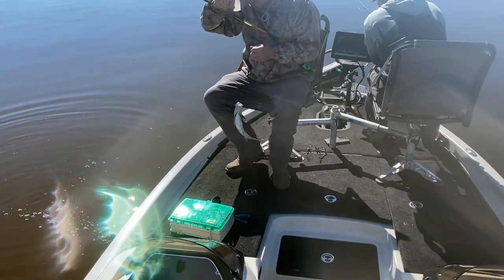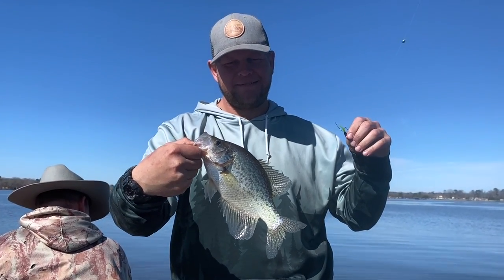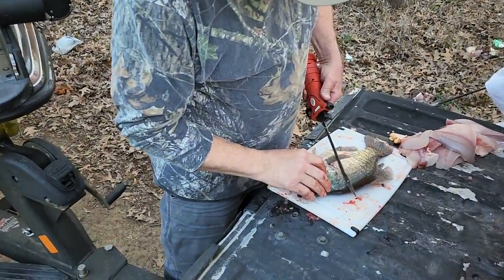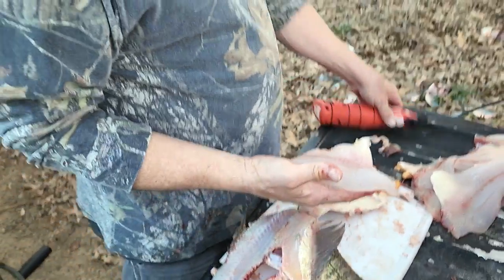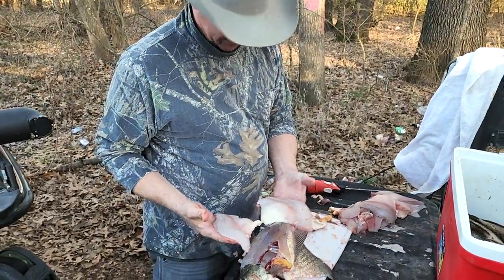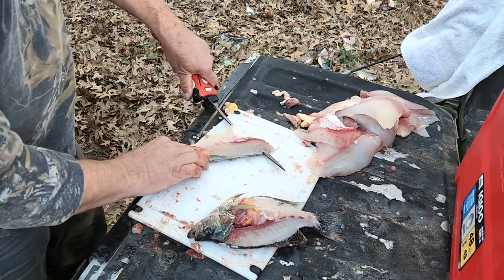Eastern Texas Crappie Fishing 🔥 + How to Fillet and Clean Your Catch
The Diamond Z Outdoor crew headed down to Eastern Texas to catch some crappie with our good friend Jason. Some great footage of catching some big slabs and then a great demonstration on how to clean & fillet your catch and get it ready for the kitchen.